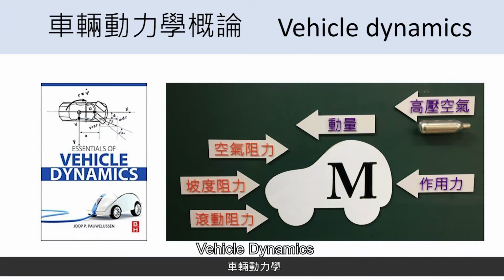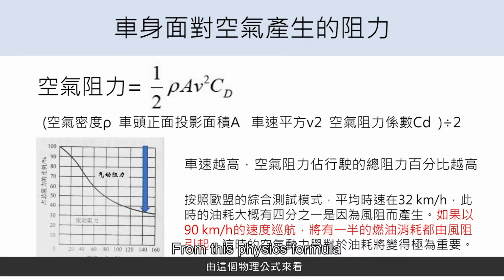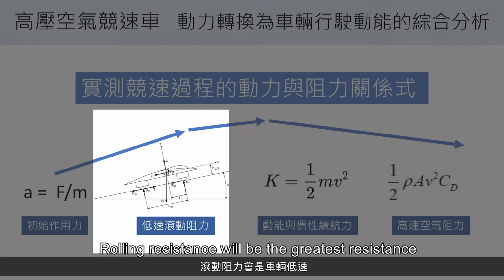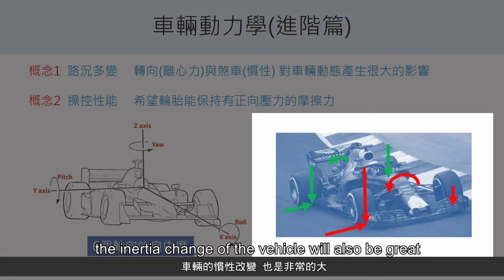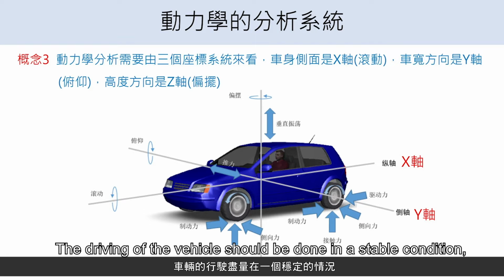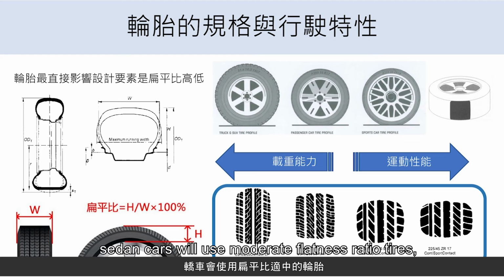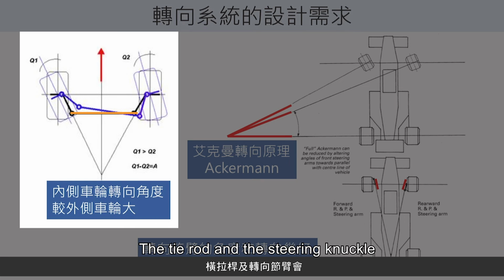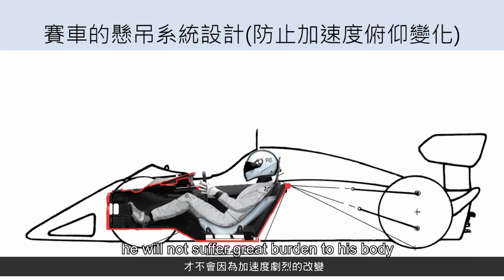生活科技學科中心加深加廣課程影片-雙語版-工程設計專題影片-3